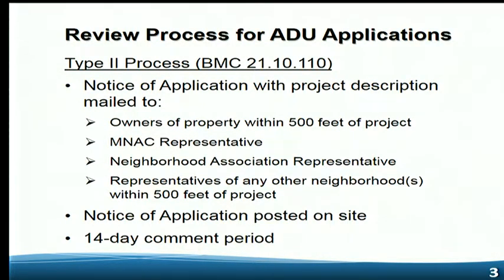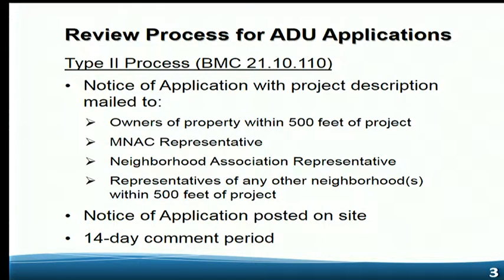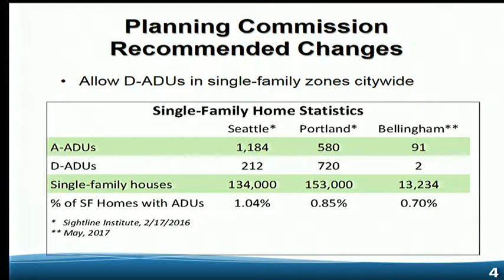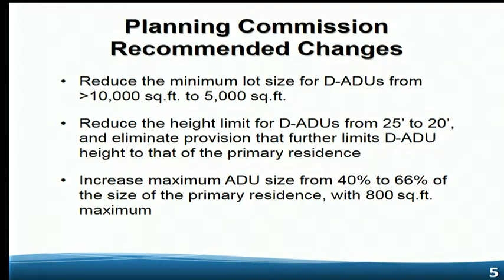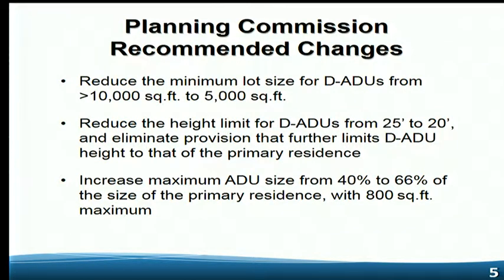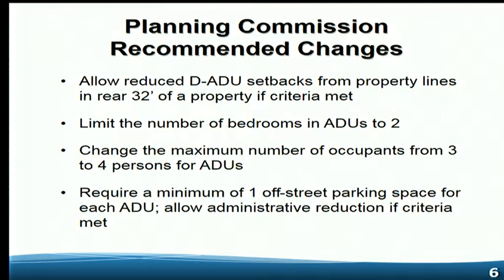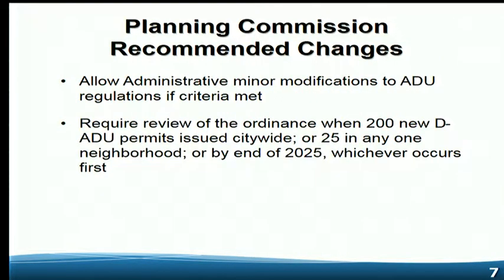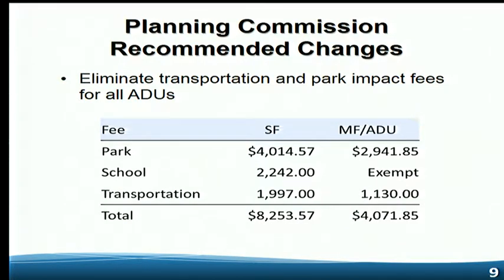Committee Of The Whole - 2018-04-23 14:10:00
City of Bellingham, WA - Committee Of The Whole on 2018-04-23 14:10:00